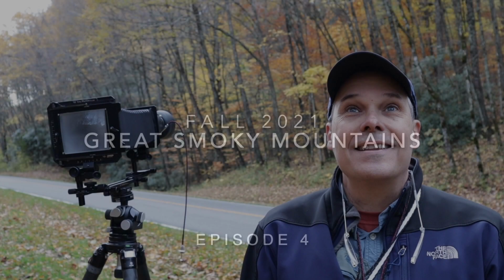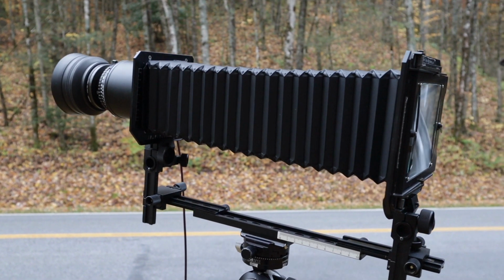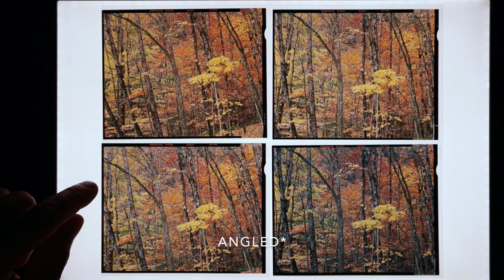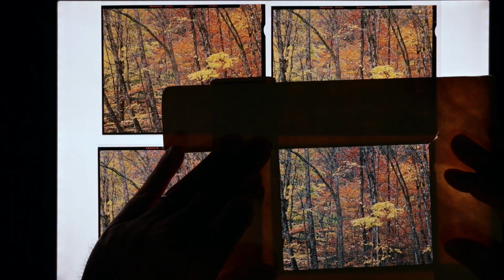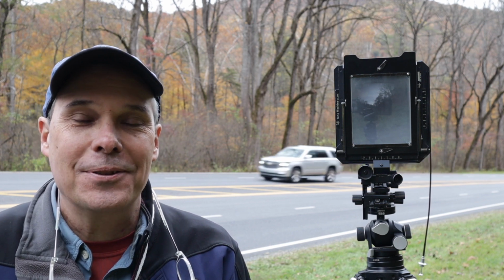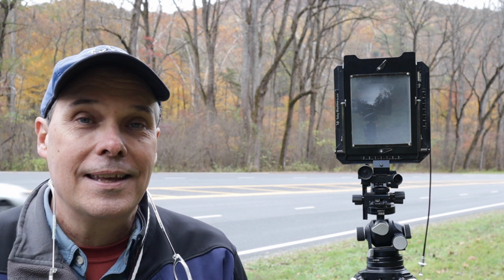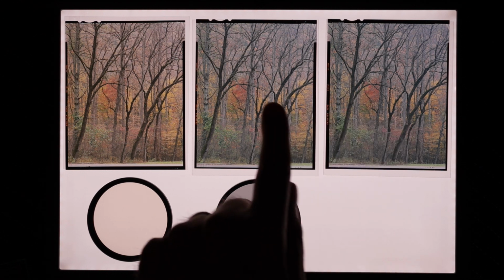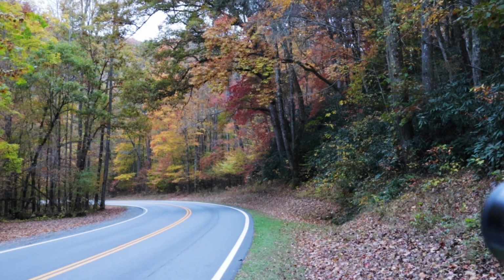Testing Filters - Great Smoky Mountains - Large and Medium Format | Fall 2021 - Episode 4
In this video I continue my Fall trip to the Great Smoky Mountains National Park by working on roadside photography of forest subjects and I also explore different filtration options for color correcting large format film.